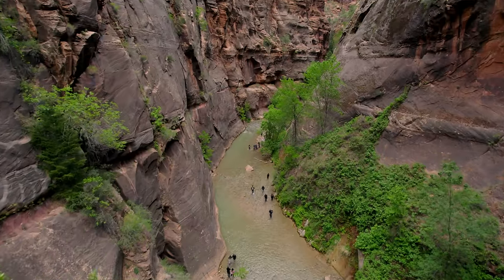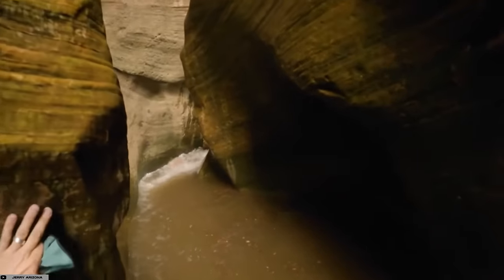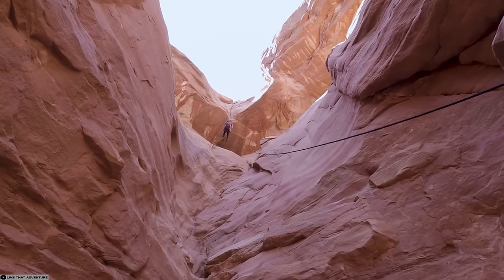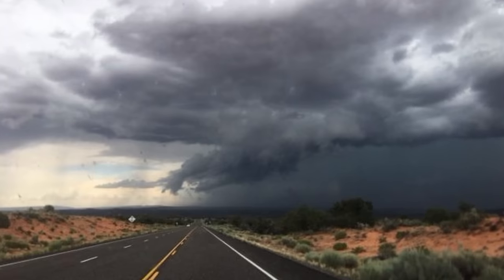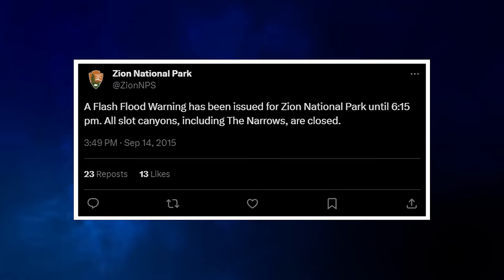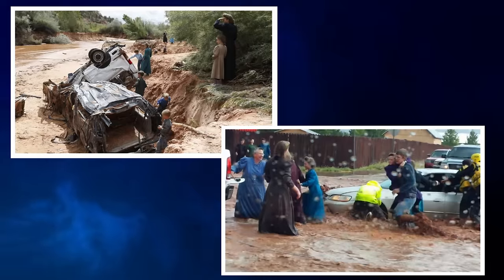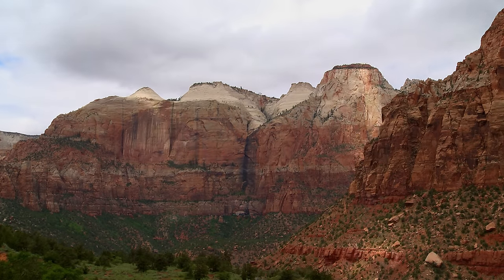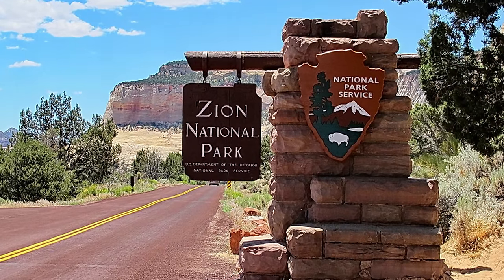The DEADLIEST Natural Disaster in Utah History | Keyhole Seven Tragedy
On September 14th, 2015 Utah experienced the worst flash flood in its history. There were few warnings and those caught in the park during the storm would have to fight for their lives. This is their story.

About Terror Twin
🎥 Short Stories regarding exploration tragedies, disasters, and triumphs
🎬 All Stories Written, Voiced, and Produced by Terror Twin